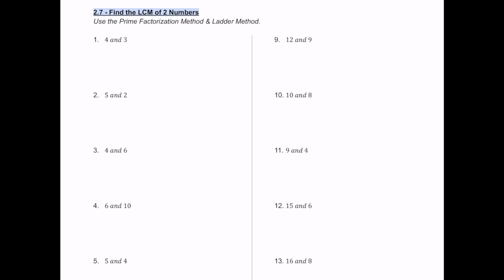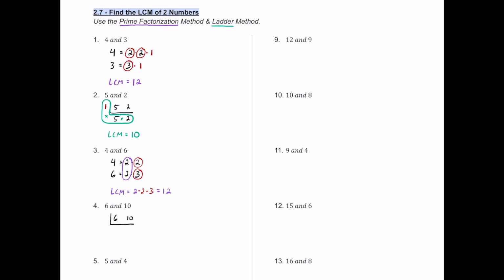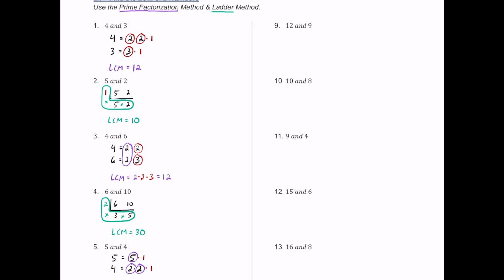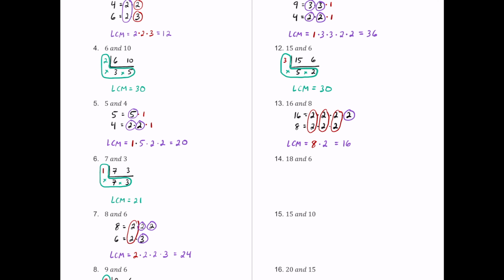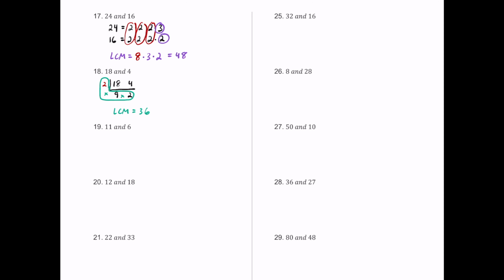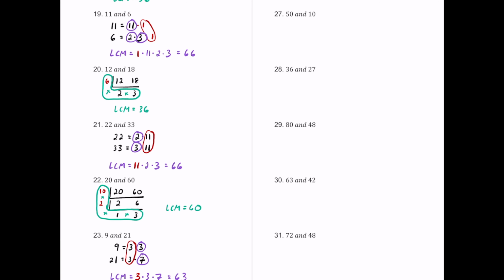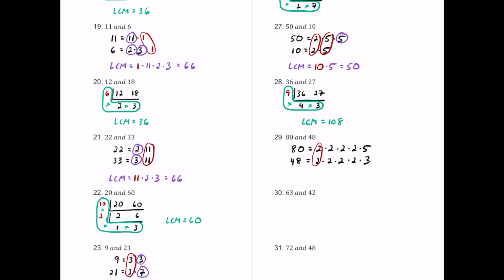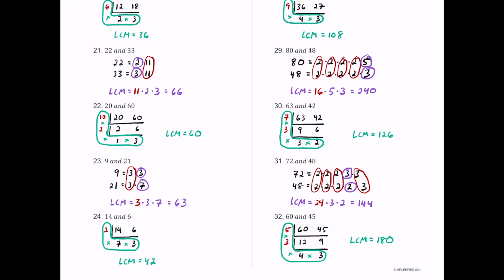Finding the LCM using Different Methods [32 Practice Problems]